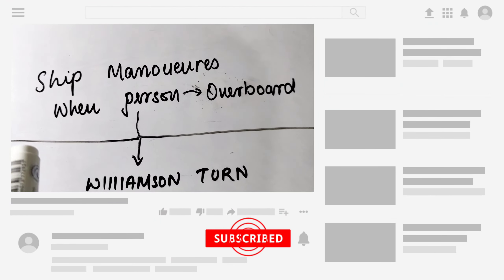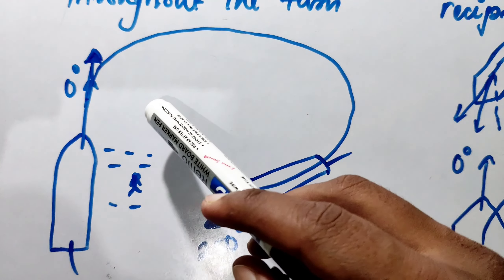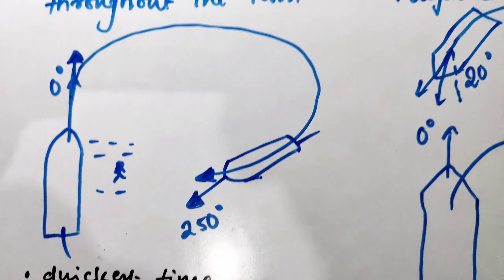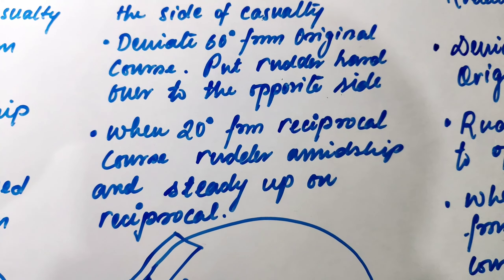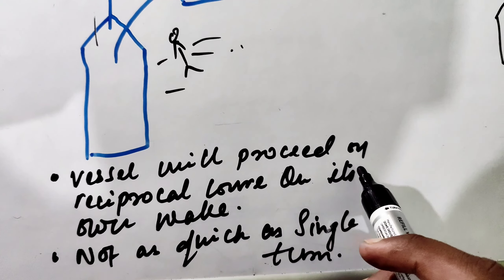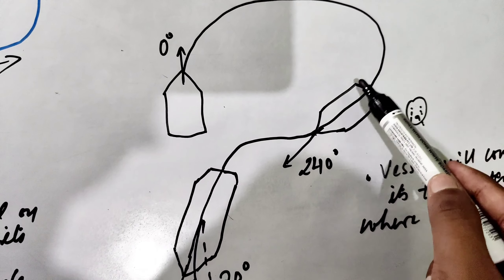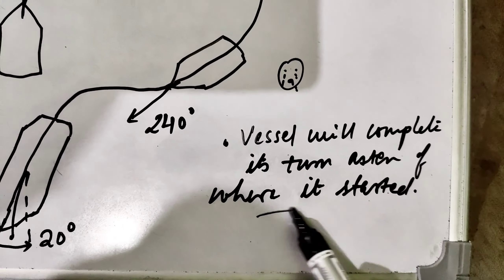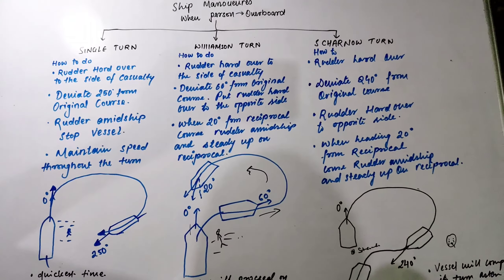Williamson turn , Single Turn and Scharnow Turn ....Man Overboard Manoeuvring ...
What is Williamson Turn ?
What is Single Turn ?
What is Scharnow Turn ?
Different types of Turns when Men Fell Overboard ?